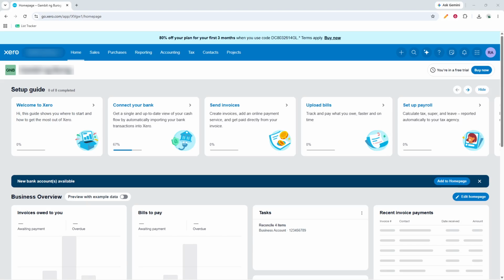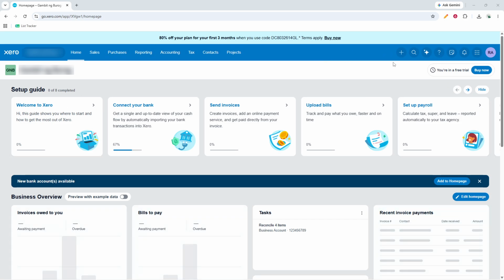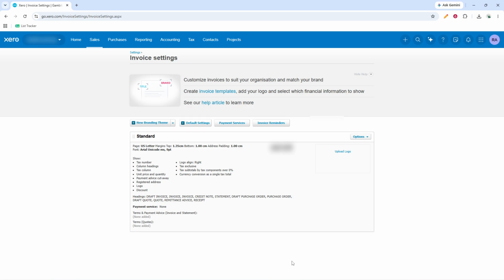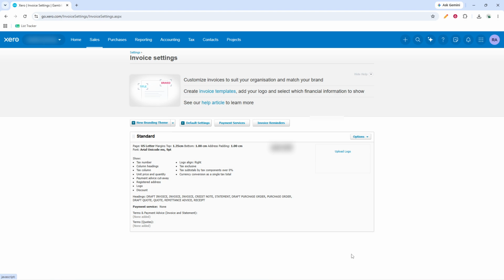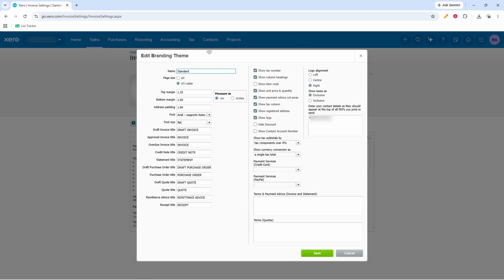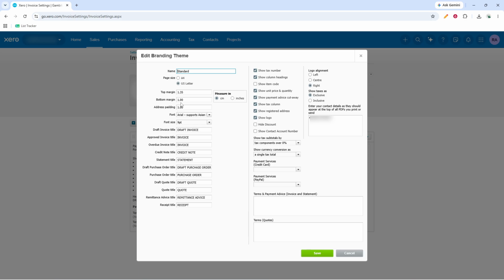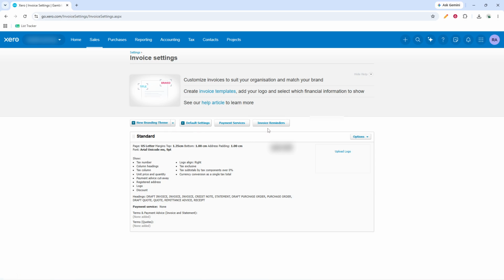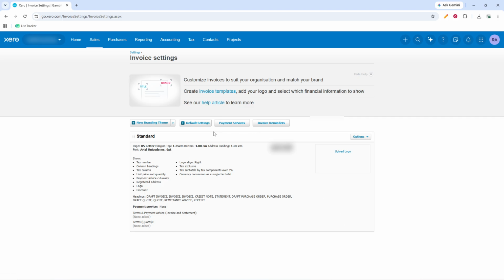How to Customize an Invoice Template in Xero [2026 Step By Step Guide]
In today’s video, I’ll show you how to customize an invoice template in Xero step by step. Whether you're adding company branding, changing layouts, or personalizing customer invoices, this guide will help you customize invoice templates efficiently.

You'll learn how to edit invoice templates, customize branding themes, update invoice fields, and create professional invoices in Xero.